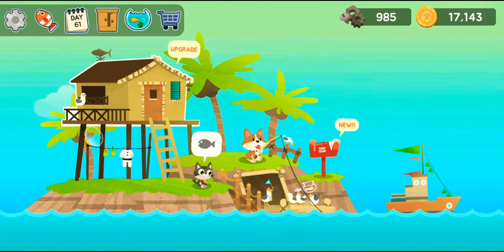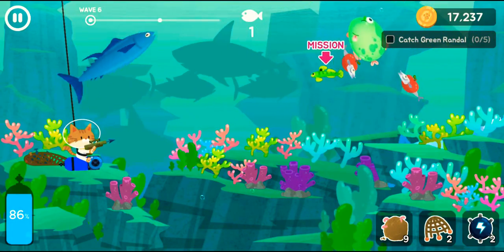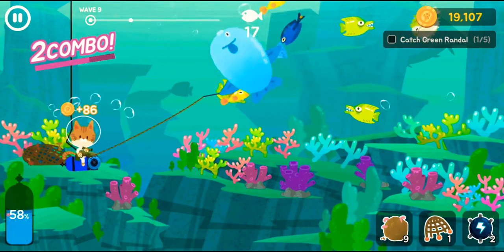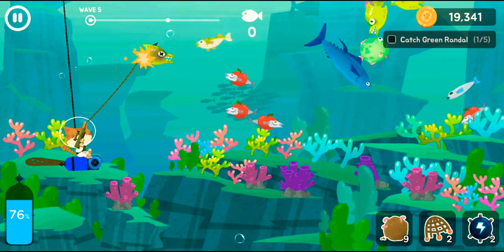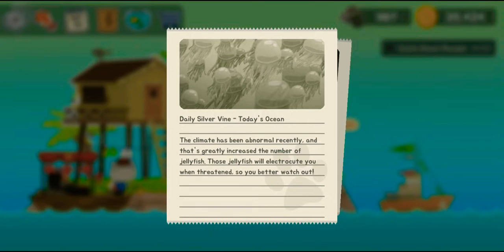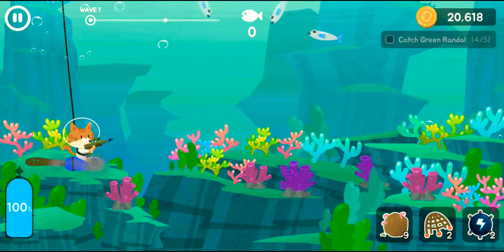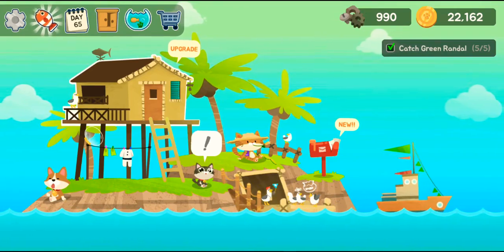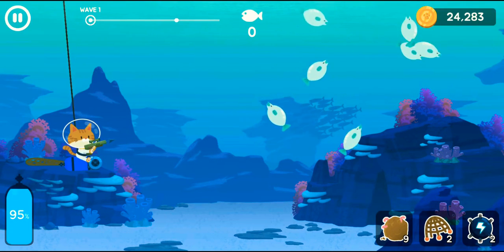CATCHING THE SKULL JELLYFISH / Fisher Cat #12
Do jellyfishes have skulls?!!

GAME INFO

Name : The FisherCat
Developer : Macaron
Publisher : LoadComplete
Platforms : Android
Release Date : January 2018